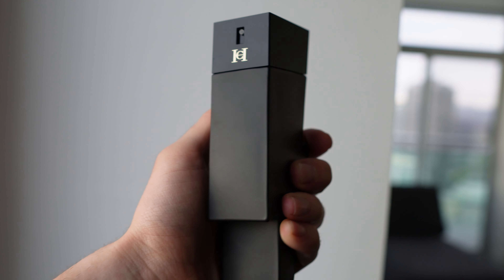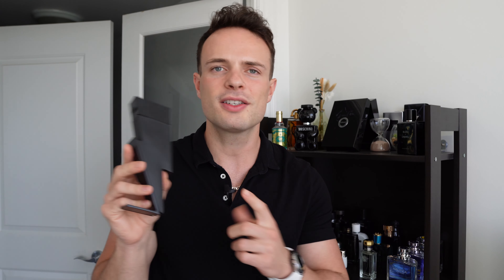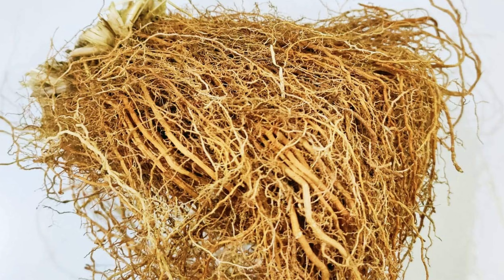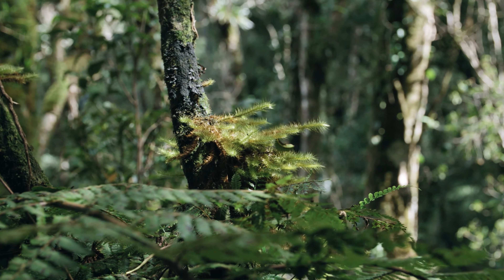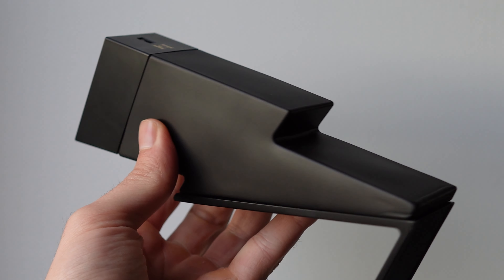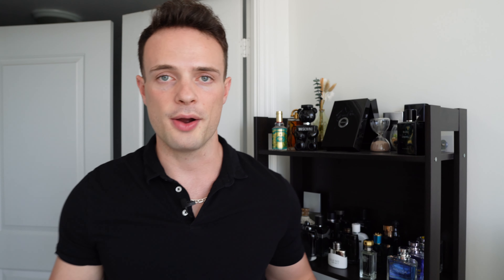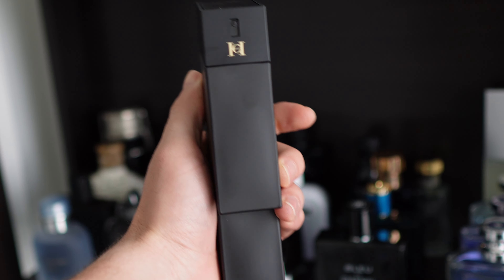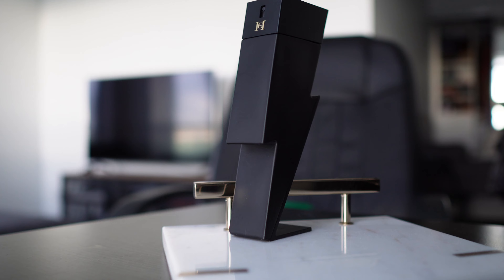Carolina Hererra Bad Boy Le Parfum is UNDERRATED! Honest Review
Join me as I uncover the captivating allure of Carolina Herrera Bad Boy Le Parfum. Despite its underappreciated status, I believe this fragrance is a hidden gem worth exploring. I'll delve into its unique blend of notes, its performance, and the overall experience it offers. Get ready to discover why I consider Carolina Herrera Bad Boy Le Parfum an underrated gem in the fragrance world.

Best price on  Carolina Herrera Bad Boy Le Parfum Here with ($5 Off Coupon)